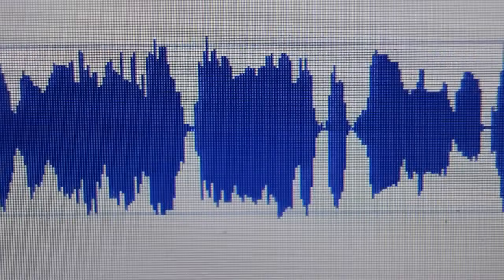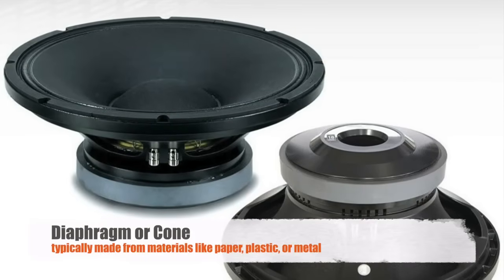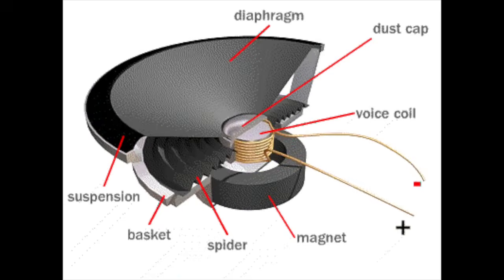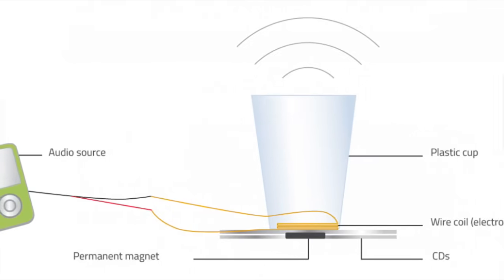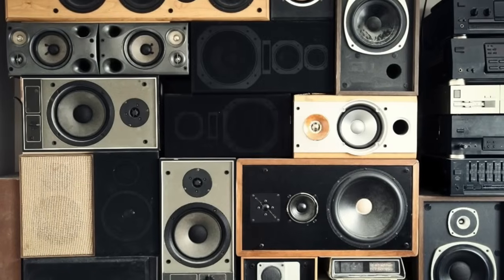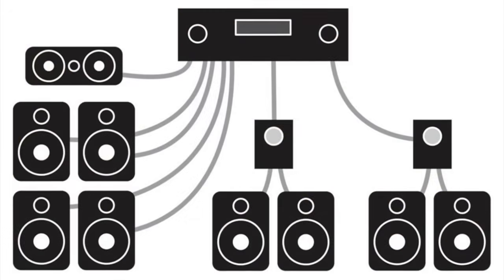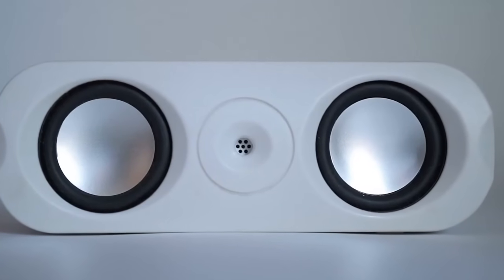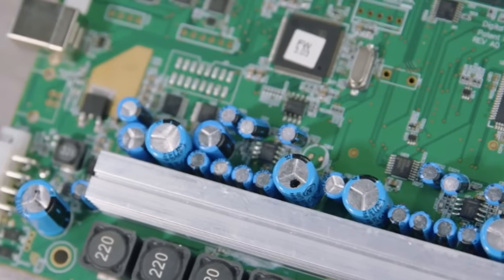How Do Loudspeakers Work? | The Science Behind Sound Reproduction | 1.1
In today's video, we explore the fascinating world of loudspeakers. Have you ever wondered how these devices convert electrical signals into the sound waves we hear every day? Join us as we break down the components and principles behind loudspeakers—from the diaphragm and voice coil to the magnet and enclosure.

We’ll delve into the basics of sound, the role of electromagnetic induction, and how speaker enclosures prevent phase cancellation. You'll also learn how crossover networks and multi-way speaker systems ensure top-tier performance, plus get a peek into the latest innovations in loudspeaker technology.

If you enjoyed this deep dive and learned something new, don’t forget to like, subscribe, and hit the notification bell for more exciting explorations into the tech that shapes our world.

⏱ Timestamps:
00:00 – Intro: What Is a Loudspeaker?
00:36 – The Basics: How Sound Works
01:12 – Components of a Loudspeaker Explained
02:10 – The Voice Coil and Electromagnetic Induction
03:02 – The Role of the Magnet and Diaphragm
03:48 – Importance of the Enclosure and Phase Cancellation
04:42 – Crossovers and Multi-Way Speakers
05:38 – Innovations in Loudspeaker Technology
06:46 – Recap and Final Thoughts
07:10 – Like, Subscribe & What’s Next

Let me know if you need a matching title, thumbnail ideas, or script edits!